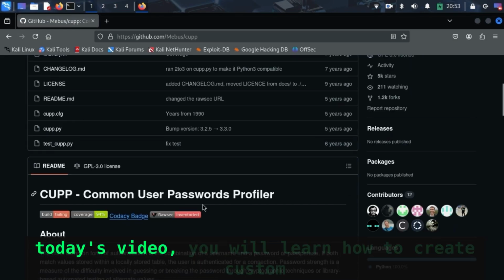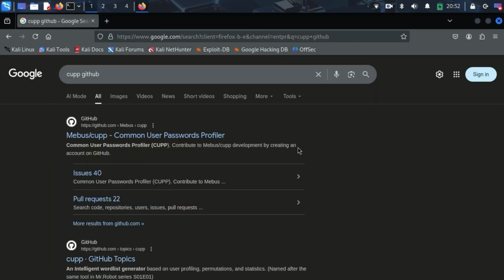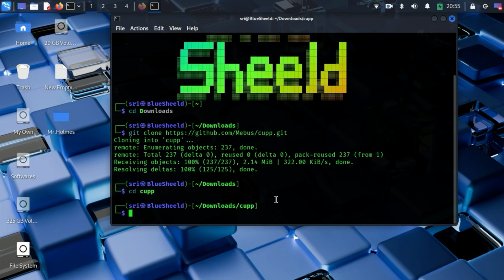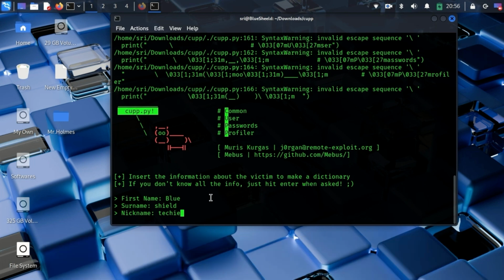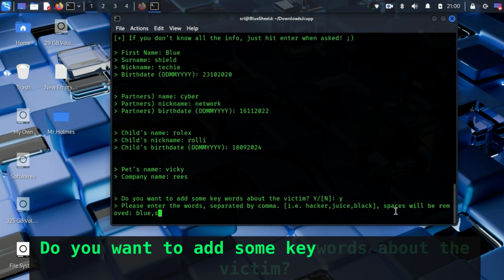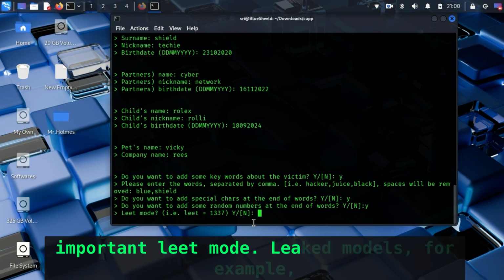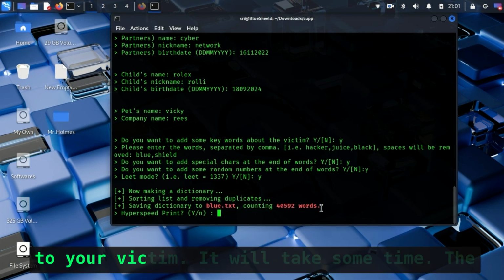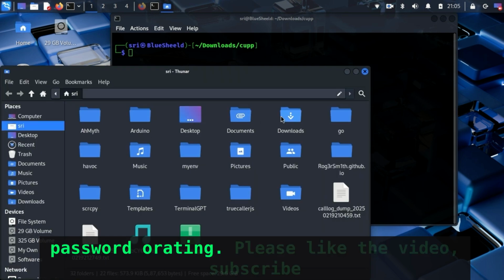👉 How Hackers Create Targeted Password Lists with CUPP 😱 | Kali Linux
Want to learn how **targeted password wordlists** are created for cybersecurity and authorized penetration testing?

In this video, I'll show you how to use **CUPP (Common User Passwords Profiler)** in **Kali Linux** to generate a customized password wordlist based on information such as names, nicknames, birthdays, pets, companies, and other keywords.

✅ What is CUPP and how it works
✅ How to install/check CUPP in Kali Linux
✅ How to use the `cupp -i` interactive mode
✅ How to create a customized password wordlist
✅ How CUPP generates password variations
✅ How to view and analyze the generated wordlist
✅ Practical password-security auditing concepts

💻 **Command used:**
`cupp -i`

• Cybersecurity beginners
• Ethical hacking students
• Kali Linux users
• Penetration testing learners
• Cybersecurity professionals
• Students building security labs

💬 Comment your next Kali Linux tool tutorial